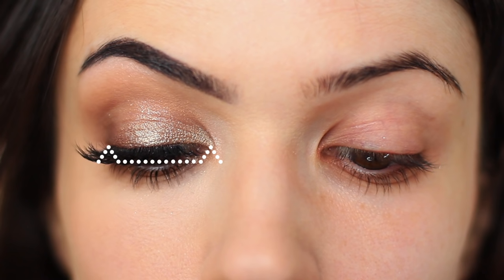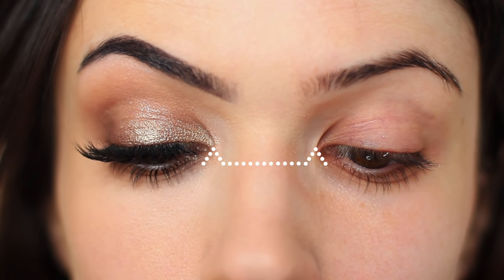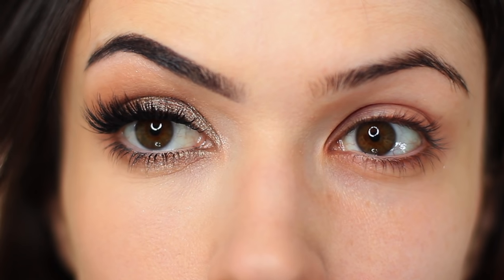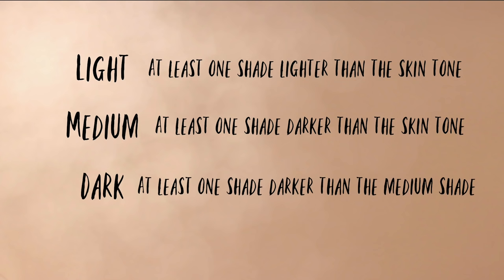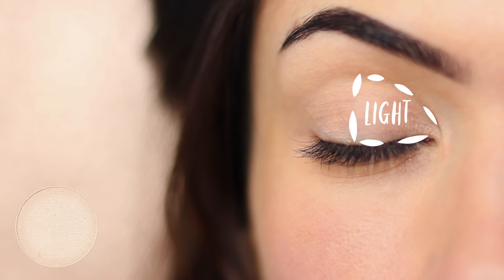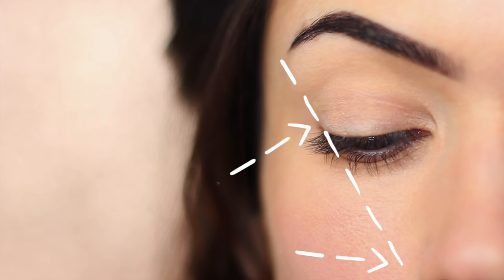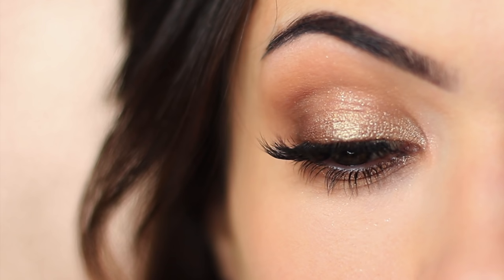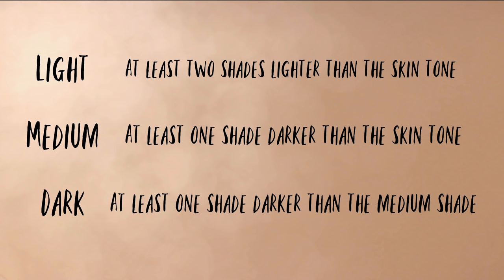Eye Makeup For YOUR Eye Shape | How To Choose Eyeshadow For Your Skin Tone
Note Due to My Chronic Illness uploading can be difficult but I am trying to upload at least once a week (Every Monday) If you wish to donate to my channel you can do so below.
Thank you for supporting me, I hope you learn something from these videos and for as long as I can, I will continue to create videos.

PRODUCTS USED
►Eyeshadow Primer

MAKEUP LESSONS | THEMAKEUPCHAIR
This series is an in-depth look at eye makeup; shapes, application, styles eyebrows and skin tone, lashes and mascara tips along with helping you create a makeup look designed perfectly for you! Along with tips to help you better understand why an eye makeup look suits you or why it doesn’t, bare with me as we have a lot of theory to cover but by the end I hope you gain a better understanding.